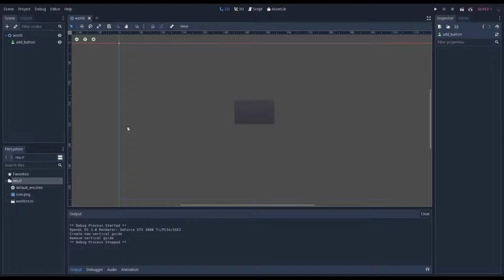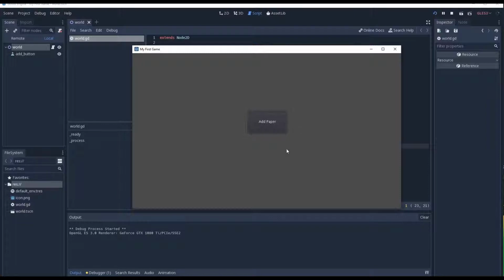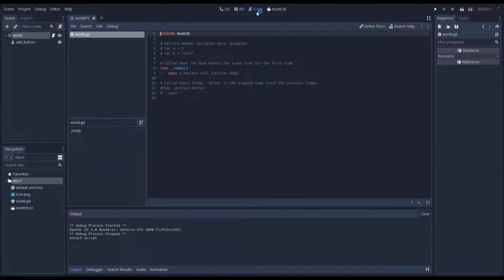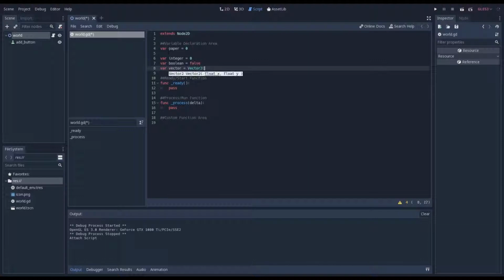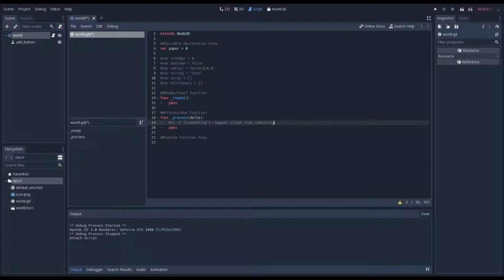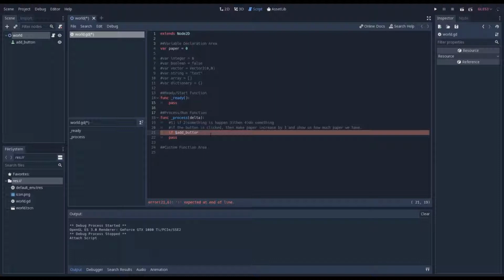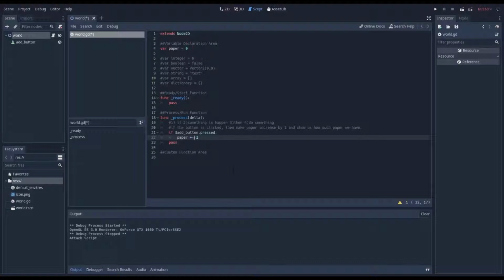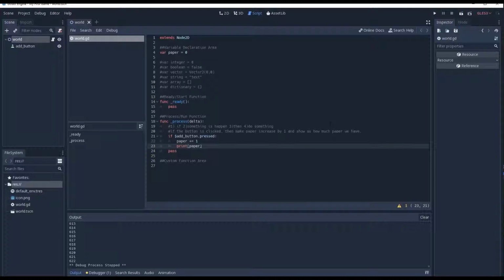Make A Video Game With No Money or Experience - Ep2 : Coding Basics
Learn to make video games, even if you don't have any experience.

In this episode: Coding Basics - Logic Statements & Variables

In this series we start from square zero - you'll learn how to code, make art, and use a game engine. All the software we use will be 100% free, so no money investment is required (of course, you'll need a computer and internet, but you might already have that if you're watching this video).